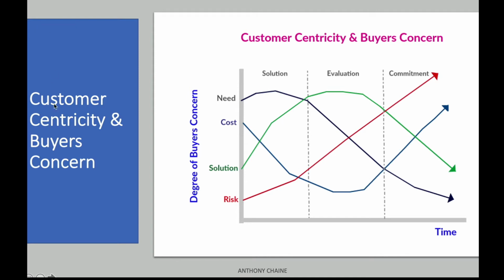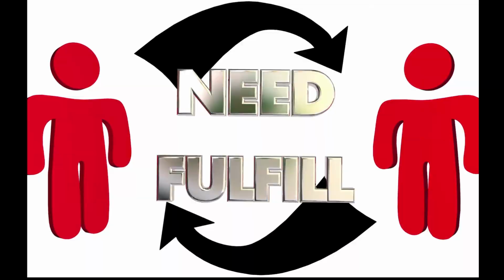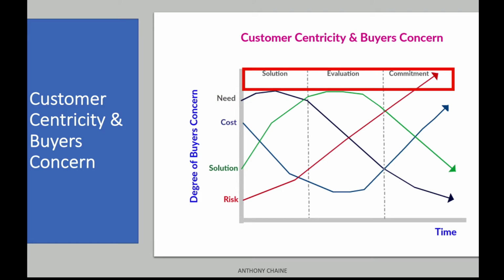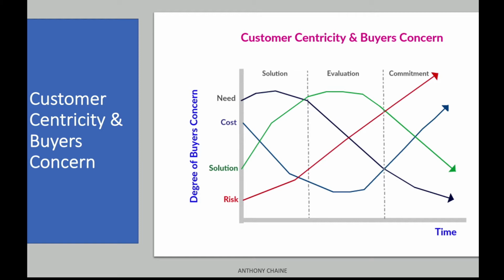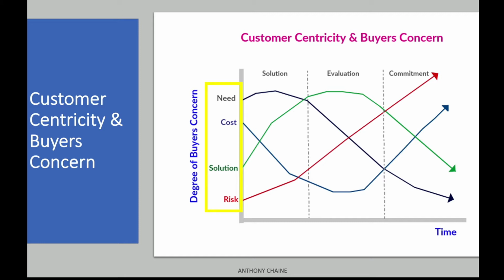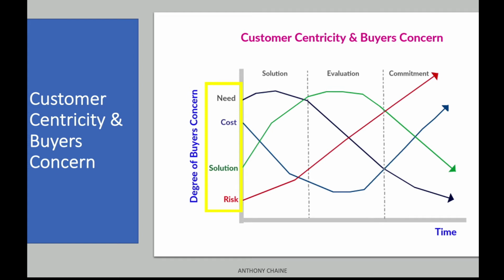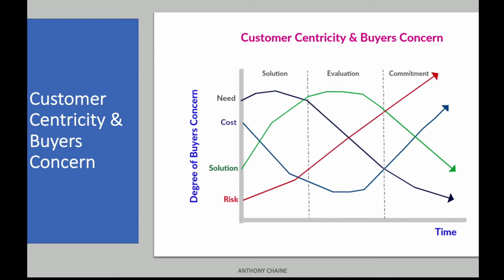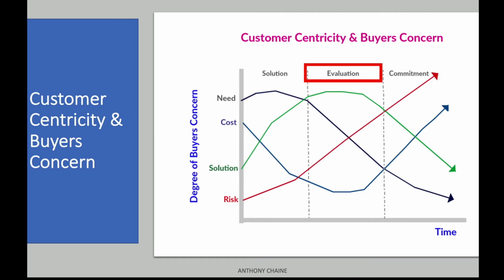How to Manage Customer Centricity and Buyers Concern!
Learn how to manage Customer Centricity and Buyers Concerns. You tend to meet your client's expectations while helping your customer to overcome their legitimate buying concerns.
With
that said, here's what you'll learn in today's video.
• How to balance both customer-centricity and buyers' concerns?
• Know how to address needs and cost?
• Understand the key priorities in the customer buying journey.
• Know the three main buying phases that the customer goes through during their buying journey.
• Focus on what matters to the customer first.
• Five keys facts you must know to sell more.

Next,
you will learn what matters the most to your customer as they evolve further in
the buying process.

I also outlined a few simple steps that will help you along to win the customer agreement and satisfaction.

Finally,
I will show you how to win the sales cycle faster.

to get weekly videos on strategy and tactics that can transform your approach
to winning, make you money, and achieve epic success in sales and
entrepreneurship.

Your comments are welcome; that is how we grow together.
"Be Awesome"
-AC

► ► ► More Anthony Chaine ► ► ►
More Anthony Chaine
Finetech Corporate Leader, Coach & Consultant
Author – High-Performance Selling ( Plus five more books)
Speaker – NSA Board Member
CEO – Elite Consulting Leadership LLC